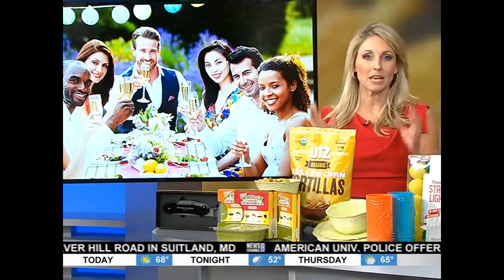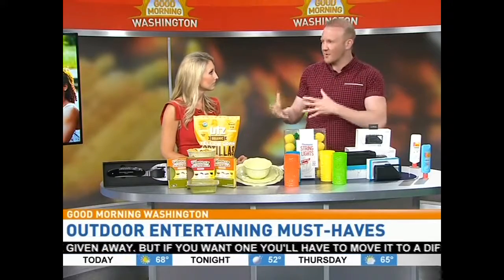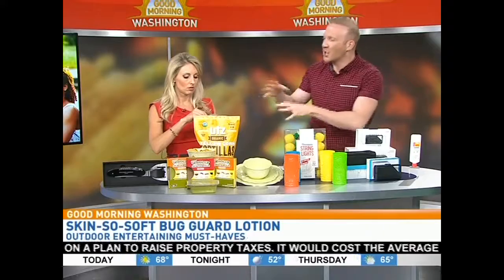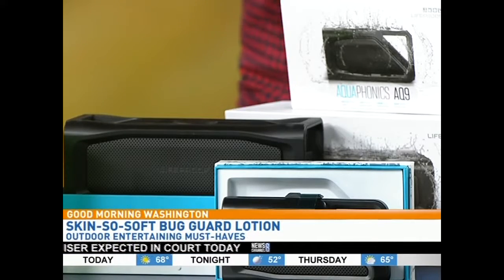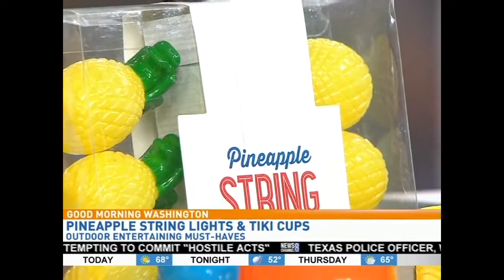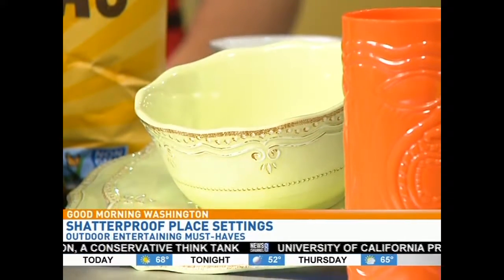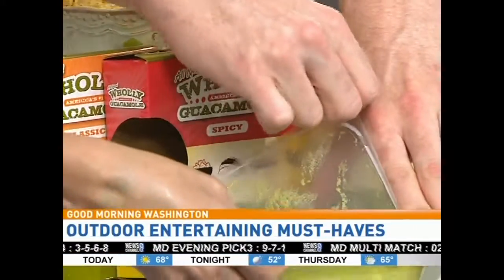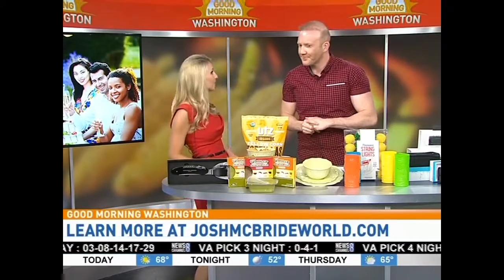Good Morning Washington BBQ Essentials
Entertainment & Lifestyle Expert Josh McBride chat BBQ Backyard Essentials  on Good Morning Washington